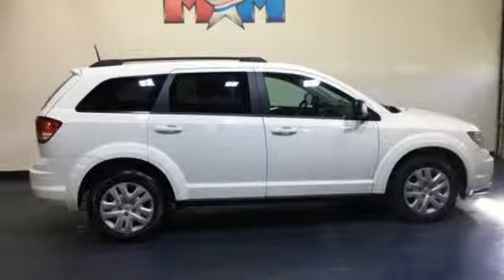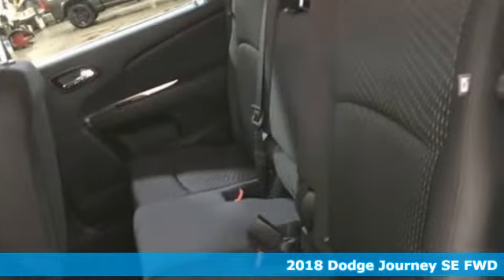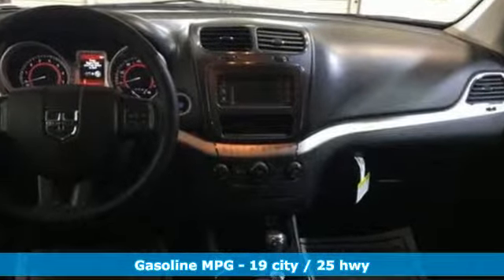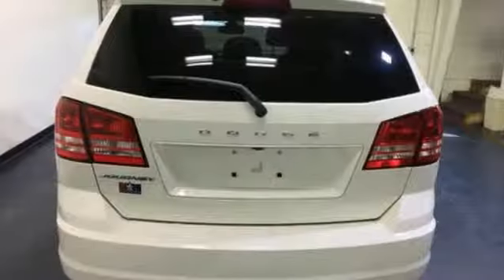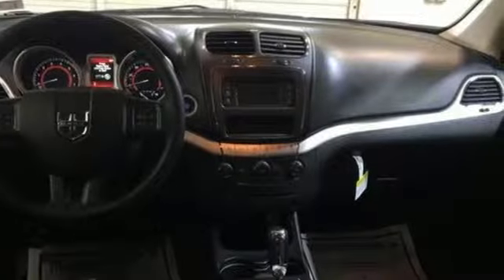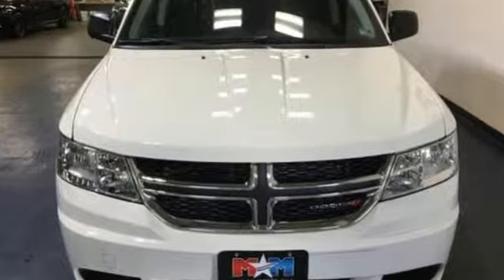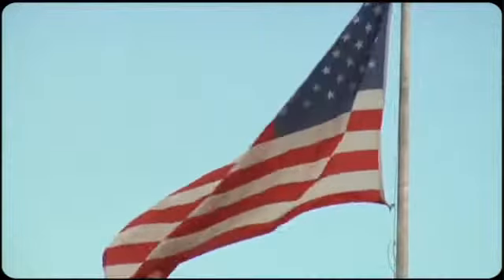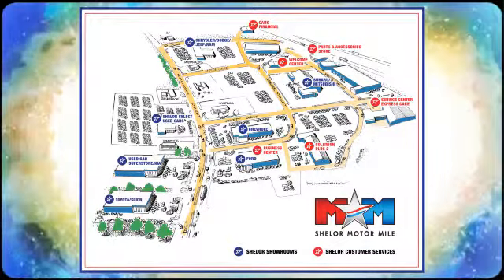New 2018 Dodge Journey Christiansburg VA Blacksburg, VA DC181649 - SOLD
Year: 2018
Make: Dodge
Model: Journey
Trim: SE FWD
Engine: 2.4L 4 Cylinder Engine
Transmission: 4-Speed A/T
Color: Vice White
Interior: E5X9
Stock #: DC181649
VIN: 3C4PDCAB1JT530941
Third Row Seat, Dual Zone A/C, Keyless Start, QUICK ORDER PACKAGE 22B, TRANSMISSION: 4-SPEED AUTOMATIC VLP, ENGINE: 2.4L I4 DOHC 16V DUAL VVT, CD Player. SE trim, Vice White exterior. FUEL EFFICIENT 25 MPG Hwy/19 MPG City! AND MORE!br /br /KEY FEATURES INCLUDEbr /Third Row Seat, iPod/MP3 Input, CD Player, Keyless Start, Dual Zone A/C MP3 Player, Keyless Entry, Privacy Glass, Steering Wheel Controls, Child Safety Locks. br /br /OPTION PACKAGESbr /ENGINE: 2.4L I4 DOHC 16V DUAL VVT (STD), TRANSMISSION: 4-SPEED AUTOMATIC VLP (STD), QUICK ORDER PACKAGE 22B Engine: 2.4L I4 DOHC 16V Dual VVT, Transmission: 4-Speed Automatic VLP, Rear View Auto Dim Mirror w/Display, ParkView Rear Back-Up Camera. br /br /EXPERTS REPORTbr /Edmunds.com explains The ride was controlled on undulating pavement, and it didn't get harsh even on the truly rough stuff. The Journey feels solid and secure on the freeway and would make a good long-distance vehicle.. Great Gas Mileage: 25 MPG Hwy. Approx. Original Base Sticker Price: $24,400*. br /br /OUR OFFERINGSbr /At Shelor Motor Mile we have a price and payment to fit any budget. Our big selection means even bigger savings! Need extra spending money? Shelor wants your vehicle, and we're paying top dollar! br /br /Tax DMV Fees & $597 processing fee are not included in vehicle prices shown and must be paid by the purchaser. Vehicle information is based off standard equipment and may vary from vehicle to vehicle. Call or email for complete vehicle specific informatiobr / Chevrolet Ford Chrysler Dodge Jeep & Ram prices include current factory rebates and incentives some of which may require financing through the manufacturer and/or the customer must own/trade a certain make of vehicle. Residency restrictions apply see dealer for details and restrictions. All pricing and details are believed to be accurate but we do not warrant or guarantee such accuracy. The prices shown above may vary from region to region as will incentives and are subject to change.